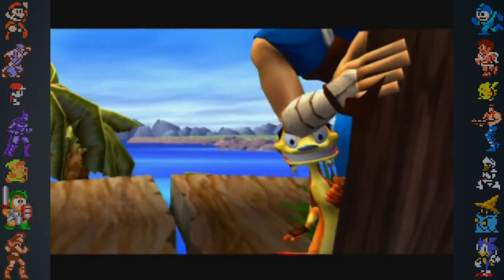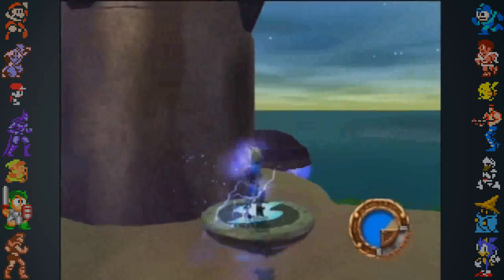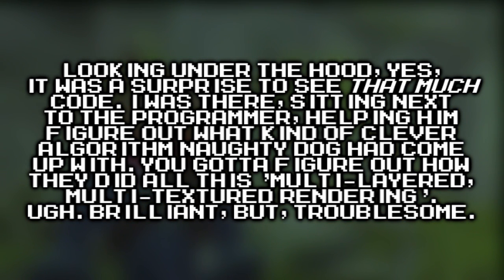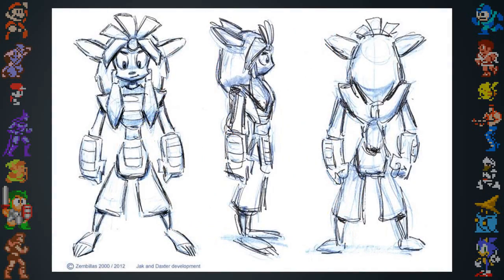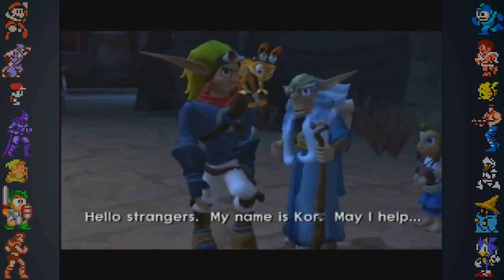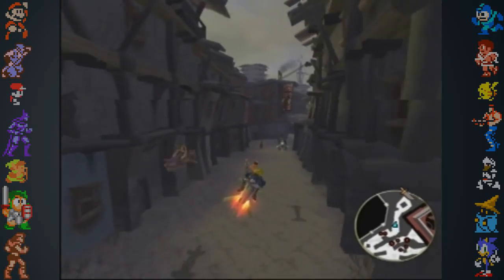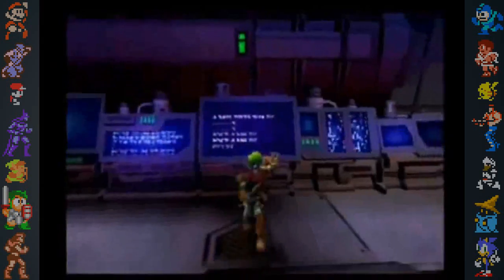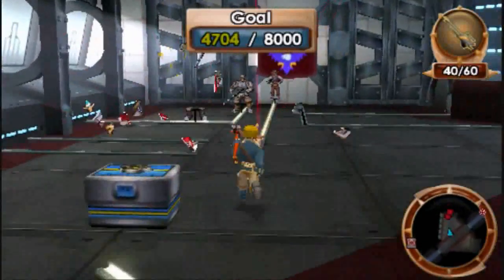Jak and Daxter - Did You Know Gaming? FAN-MADE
This is a fan made video of Did You Know Gaming on Jak and Daxter. I am aware an official video by DYKG has been made.